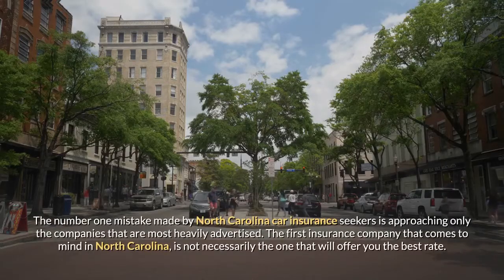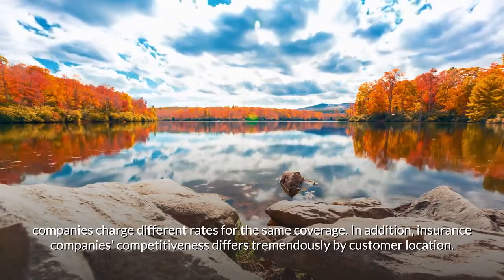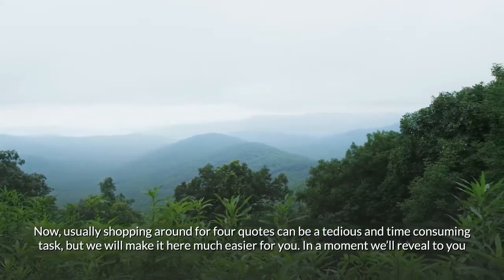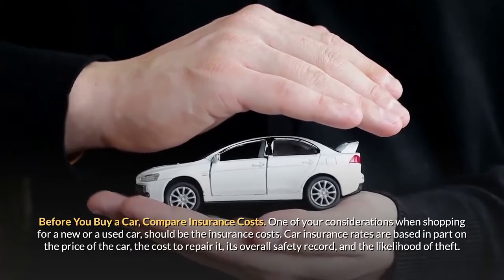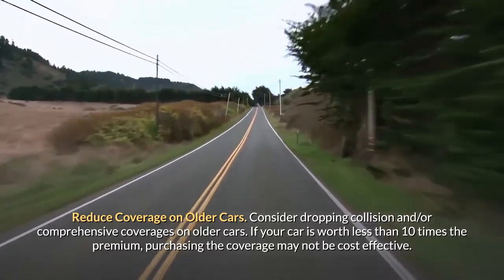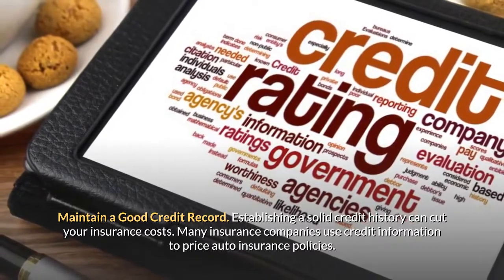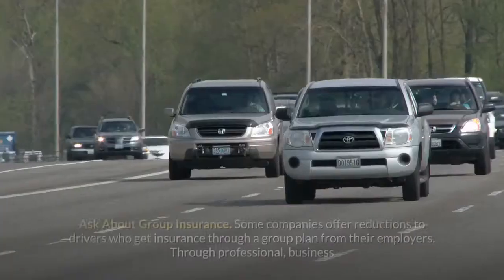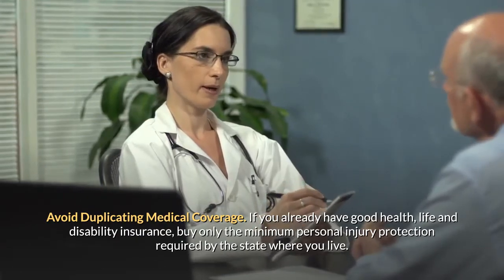How to Get Cheap Car Insurance in North Carolina ★ Best North Carolina Auto Insurance Quotes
Discover how to get cheap car insurance in North Carolina, best auto insurance in North Carolina (cheapest vehicle insurance in North Carolina). ✅Here’s the free service we use to get cheaper car insurance (toll free): 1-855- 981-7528. It’s a free by phone service that specializes in locating the cheapest car insurance rates. They perform the tedious task of shopping around, and present you with the cheapest auto insurance provider for your location. We call this service every year before our auto insurance expires. It allows us to discover whether there is a cheaper vehicle insurance rate than ours, and has saved us lots of money over the years. For more ways to save on your car insurance rates,